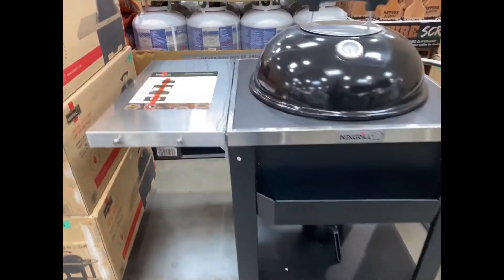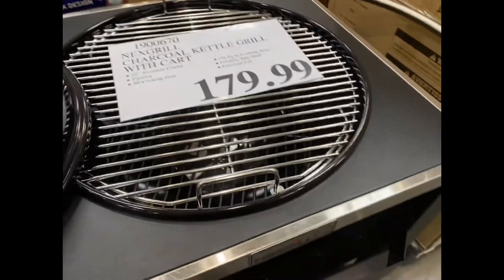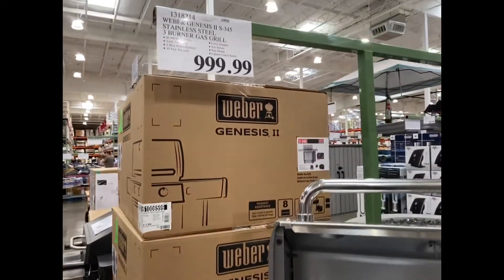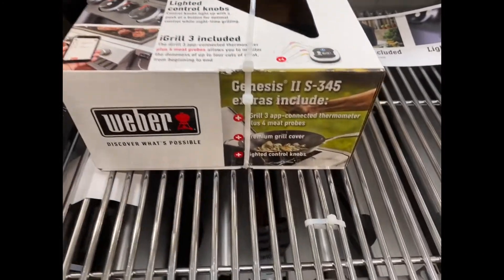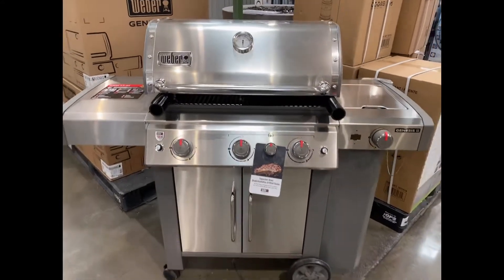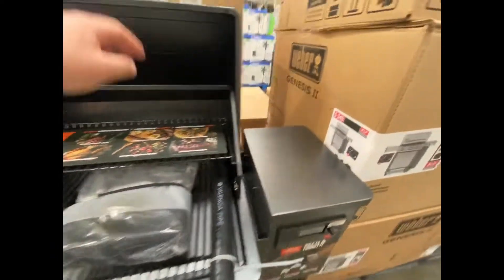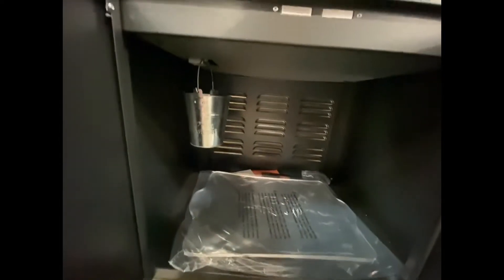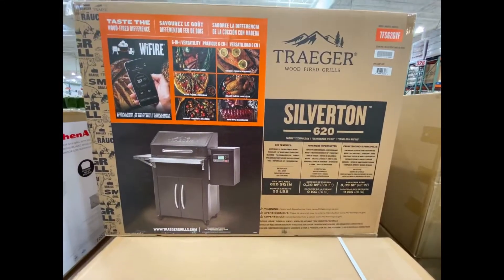Costco! Weber Treager and Nexgrill grills overview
Costco! Bbq grill sales summer is almost here!